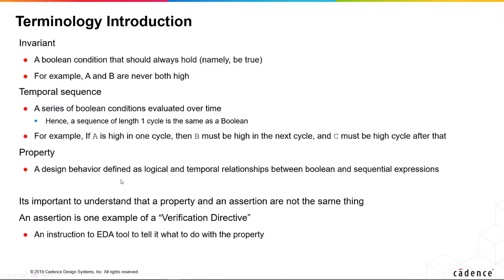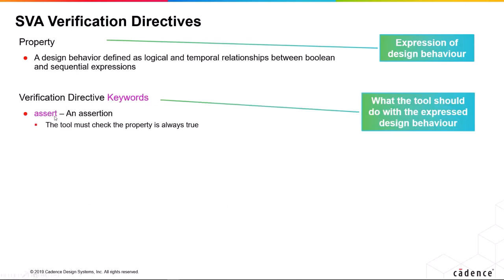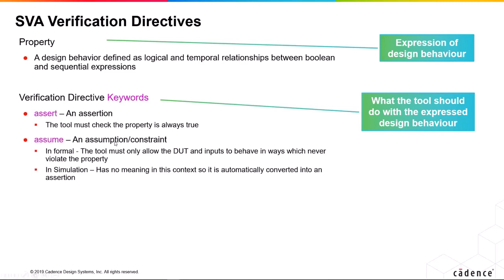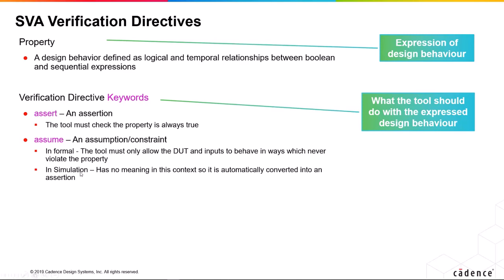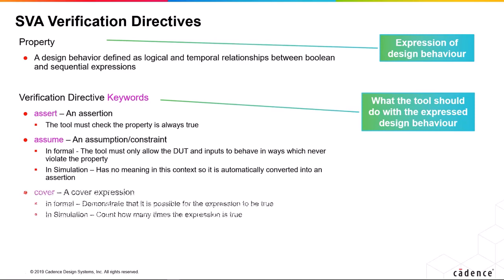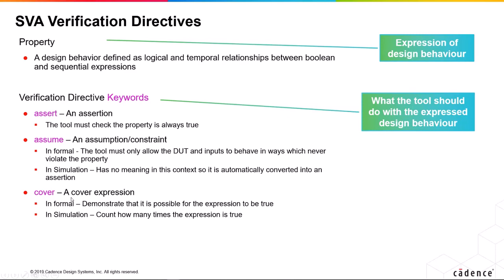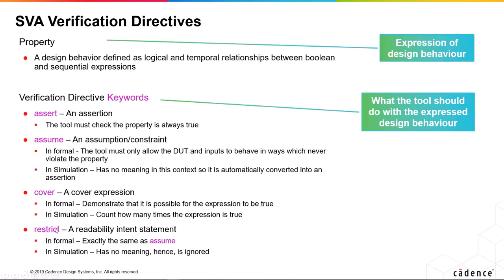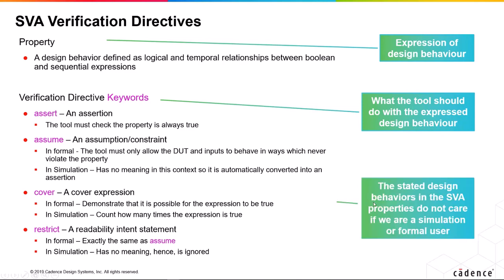Assert, assume, cover and restrict SVA Verification Directives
This video explains why an assertion and a property are not the same things and what all of the SVA verification directives are used for.